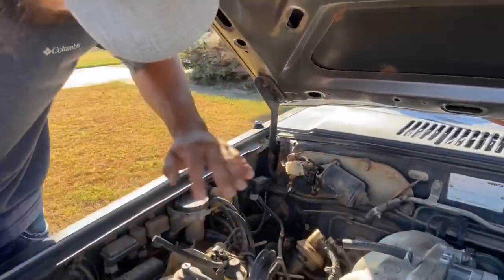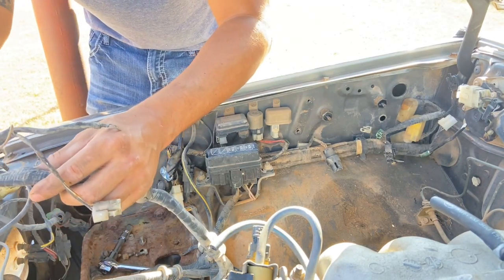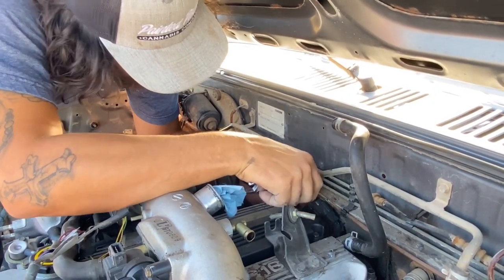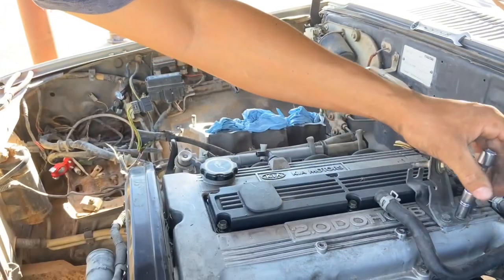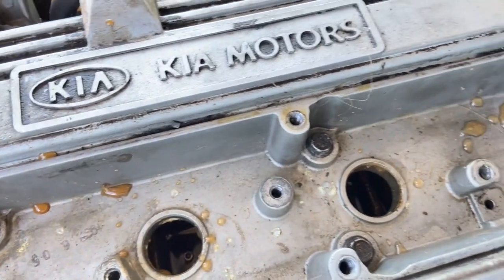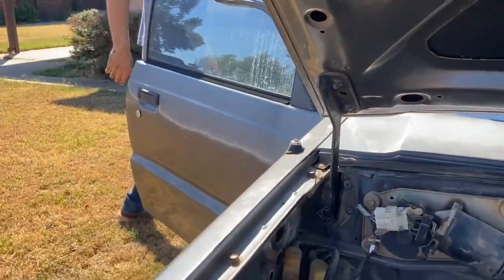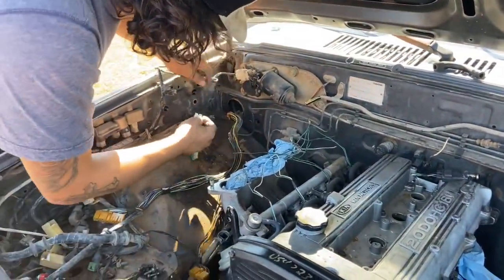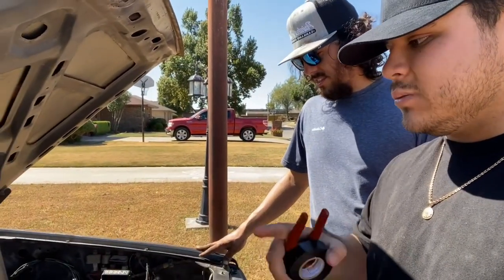SEMA build 2021!!! Kia Sportage in a Mazda B2200 😱 watch us tackle this wiring issue 🙃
WATCH US AS we tackle wiring issues on the B2200 so we can get a step closers to installing the after market mega squirt ECU HARNESS on the KIA Sportage ￼damn build is gonna be the death of me 😅